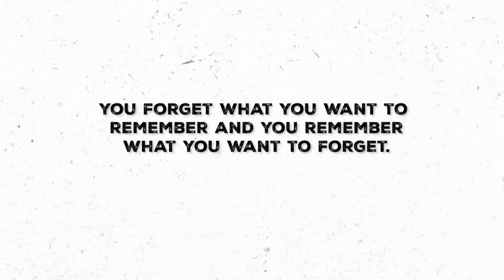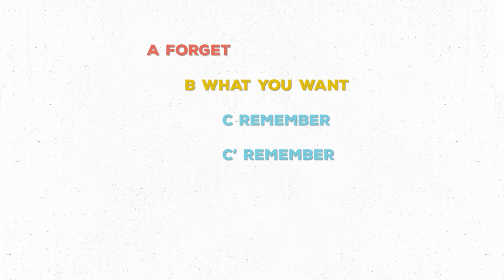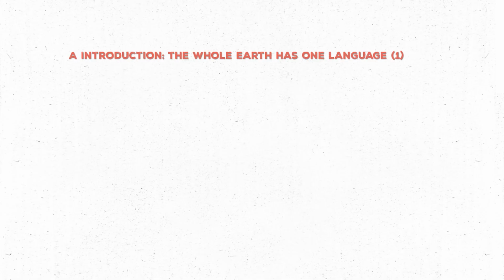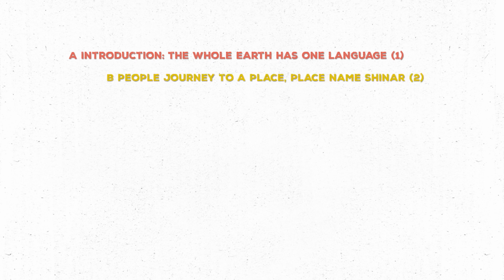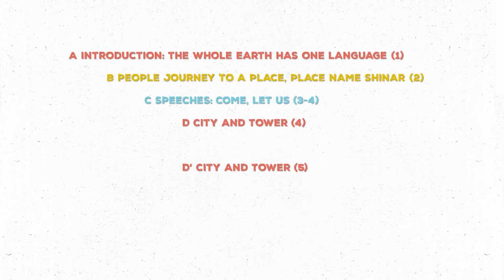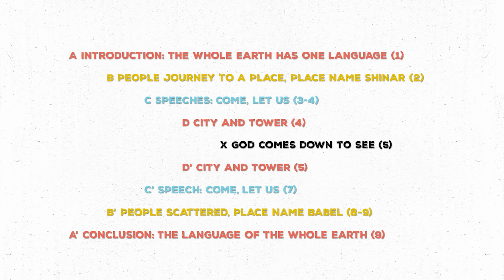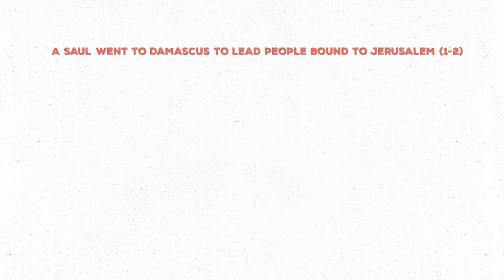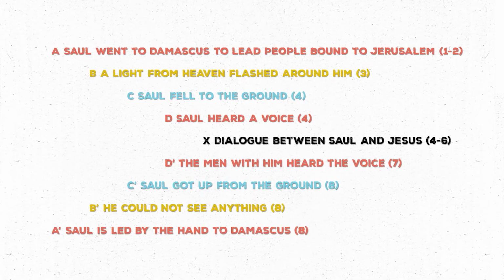What is a CHIASTIC STRUCTURE? | Full Guide with Examples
In this video I explain what a chiastic structure is, why it’s called chiastic and we take a look at some really fascinating examples of this structure that you don’t want to miss.

HOW DOES THE BIBLE WORK?